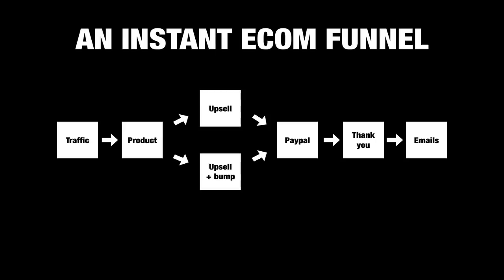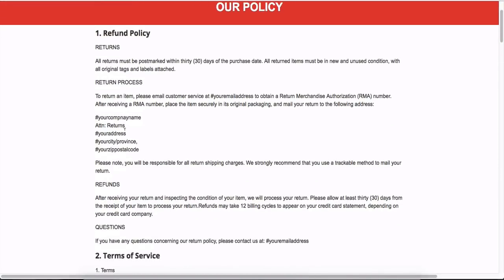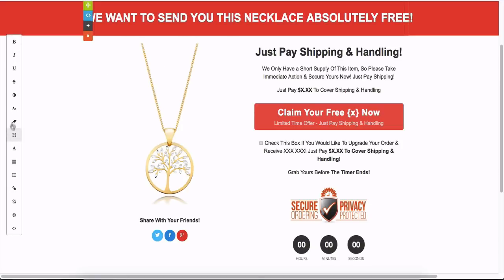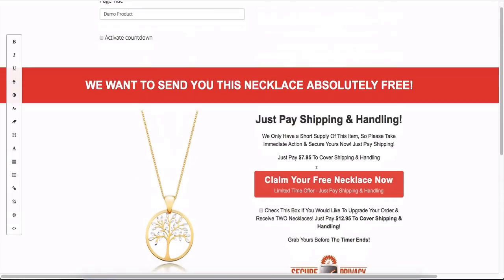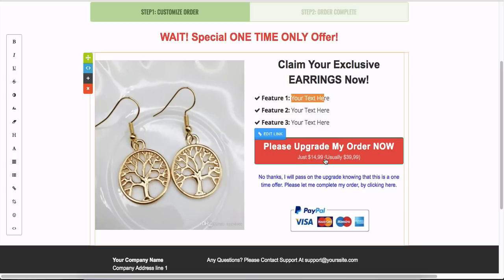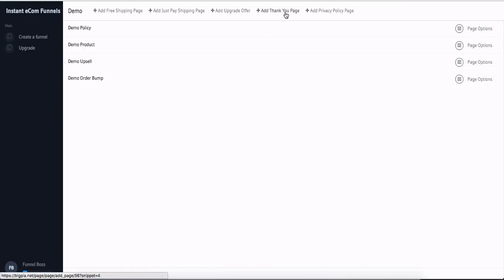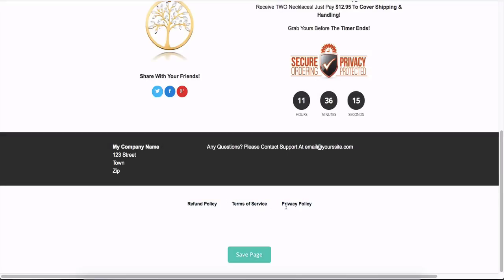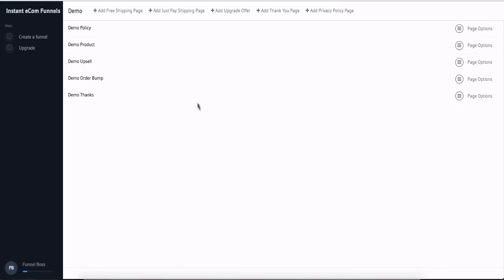How To Create Your Funnel